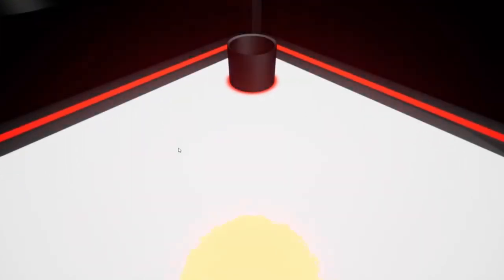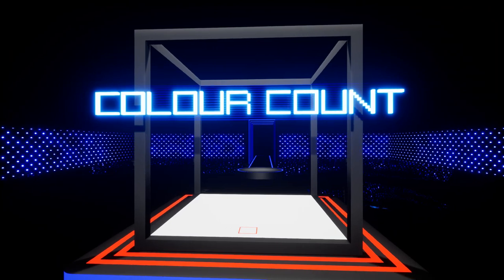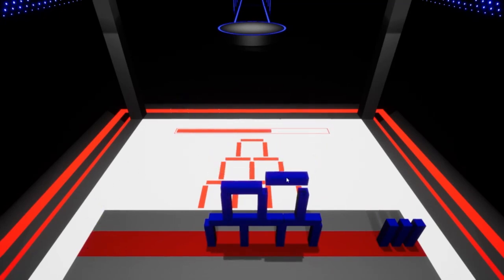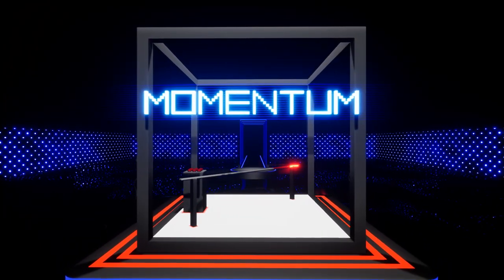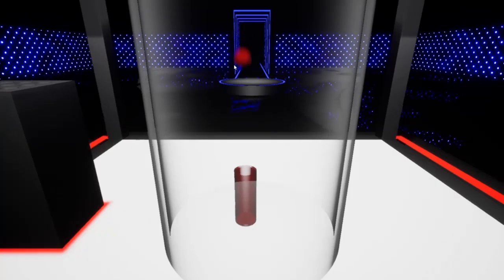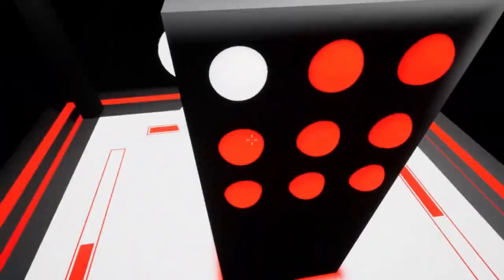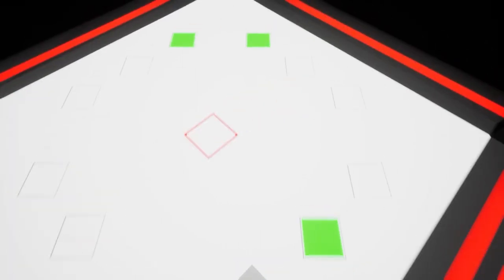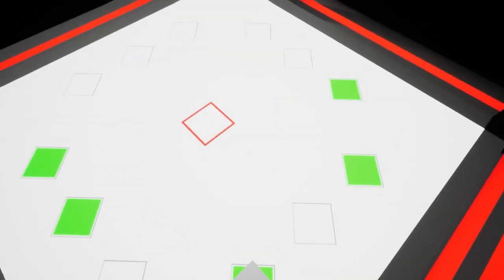The Cube by IAmDeviant #17